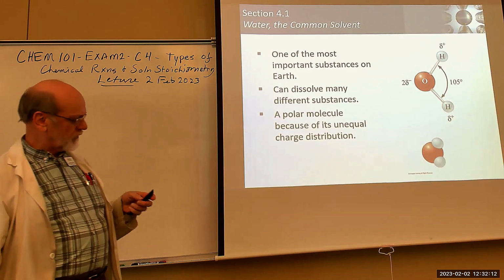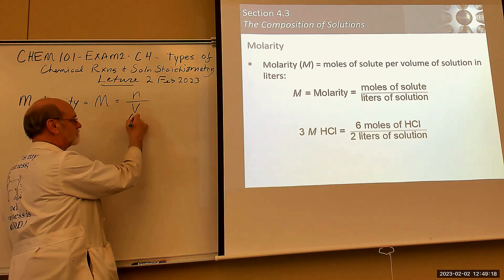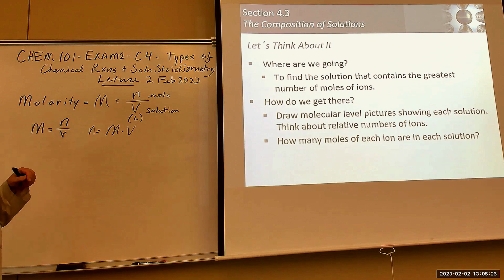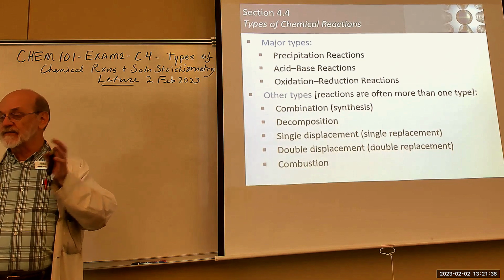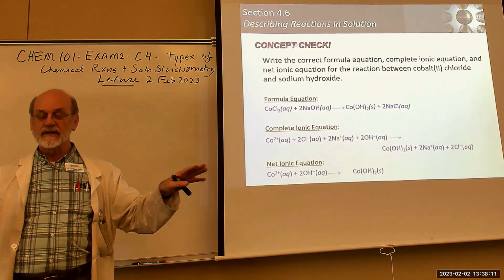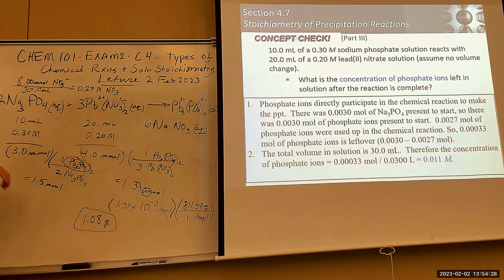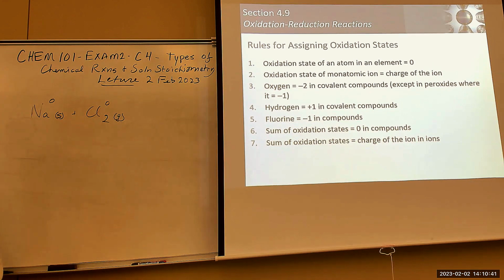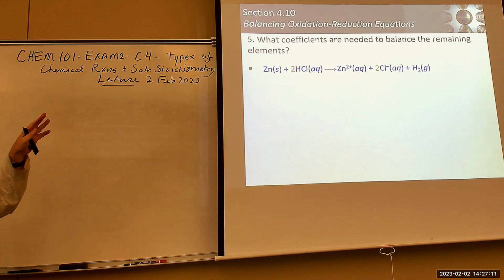CHEM101 Exam2 [C4 Lecture] 2Feb2023